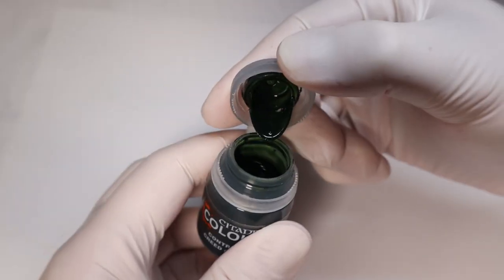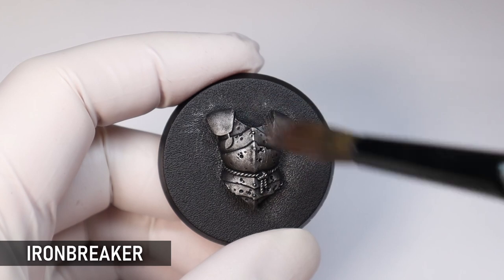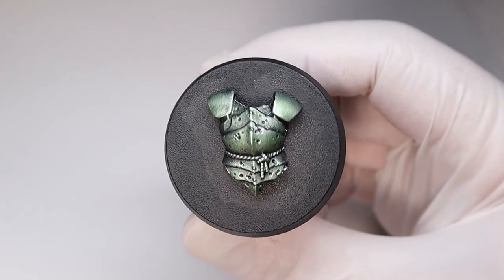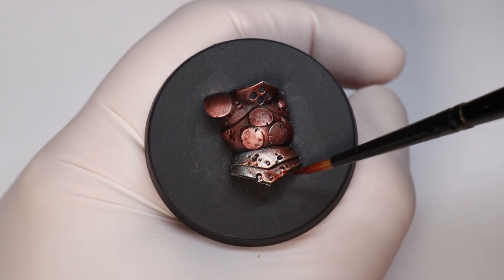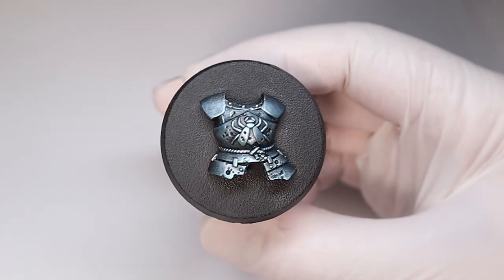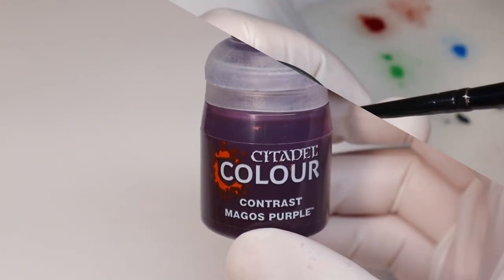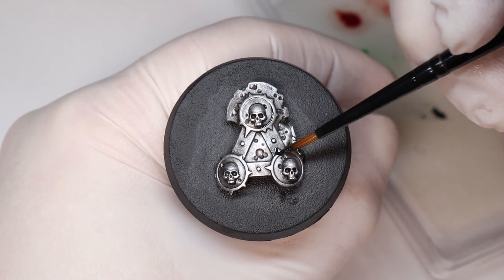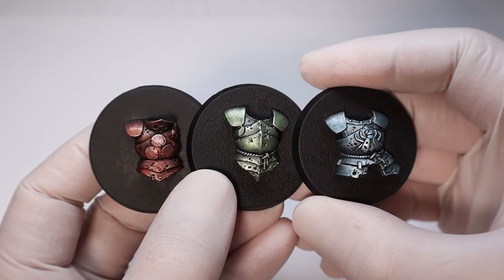EASY Metallic Colours, with CONTRAST Glazes!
Let me show you some techniques to bring colour to your true metallic metal, by glazing it with GW Contrast Paint!

GRAB THE PAINTS:
Warp Lightning
Fleshtearers Red
Talassar Blue
Iyanden Yellow
Magos Purple
Black Templar

Wet palette and other important hobby supplies

CHAPTERS:
00:00 Intro
00:52 Glazing Metal with Contrast Paints

IDCIDK by Geographer